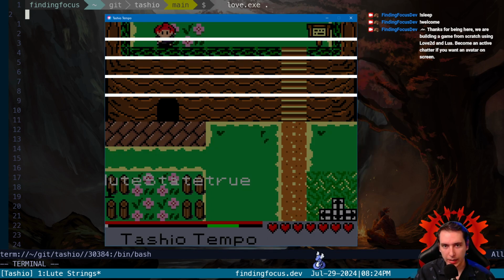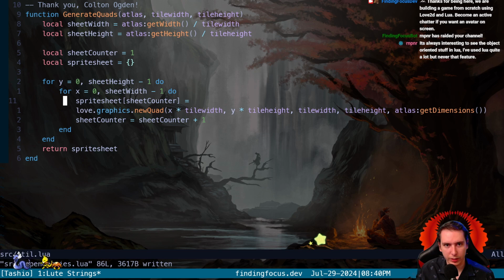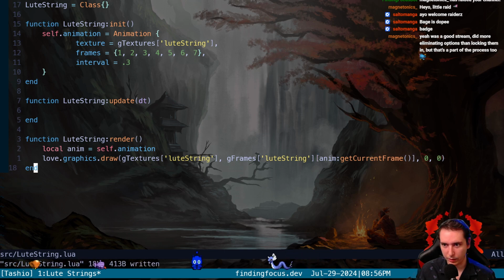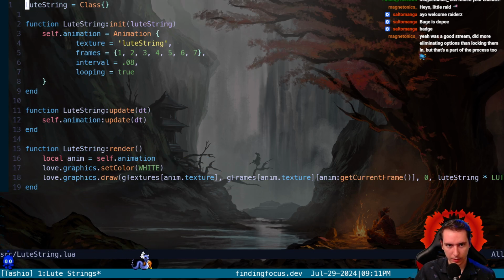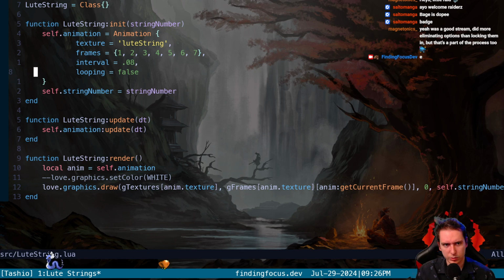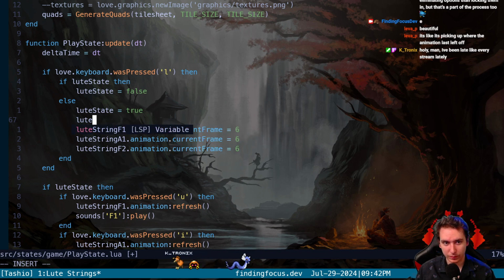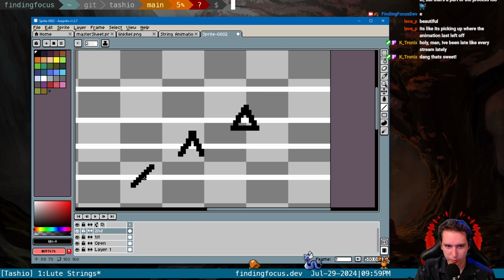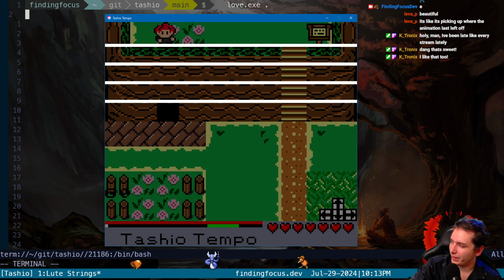Lua Programming Devlog #407: July 29th, 2024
git commit -m "added strumming animation to lute strings"